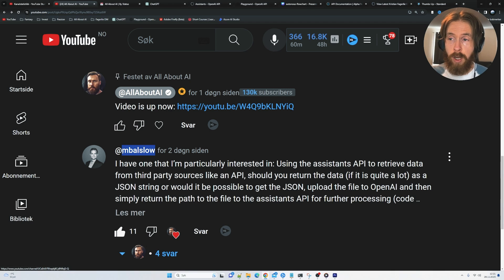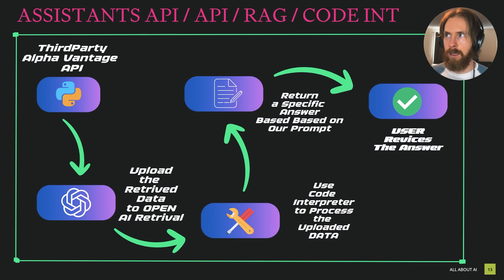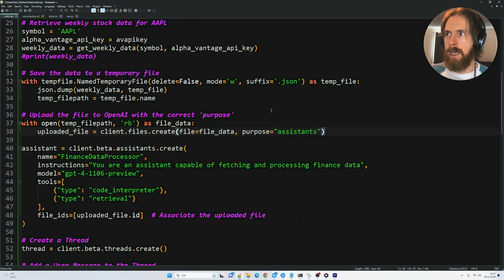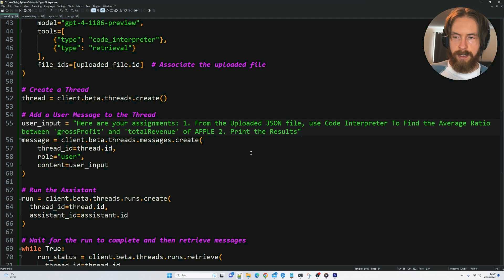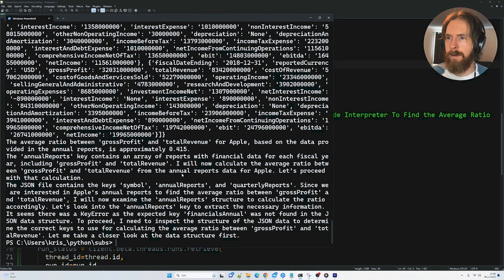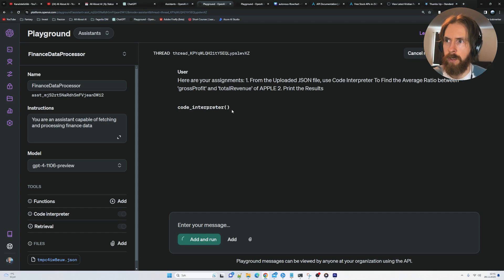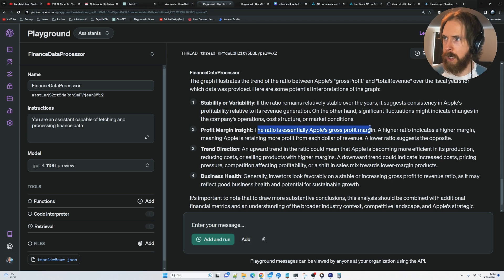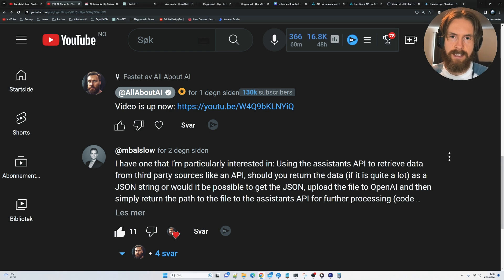OpenAI Assistants API - Fetch Data ➡️ RAG ➡️ Code Interpreter | Subscriber Request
I created a system with the OpenAI Assistants API that I called GoogleGPT, it retrives information from a Google Search and gets a webpage content to use as Context to answer the users query.

00:00 Subscriber Request
00:27 Assistants API Flowchart
01:17 Assistants API Code
03:55 Assistants API Terminal Run
05:23 Assistants API Playground